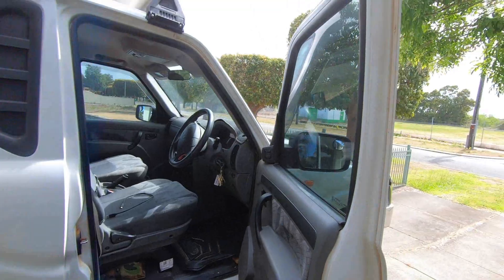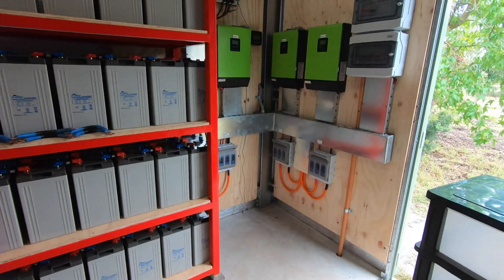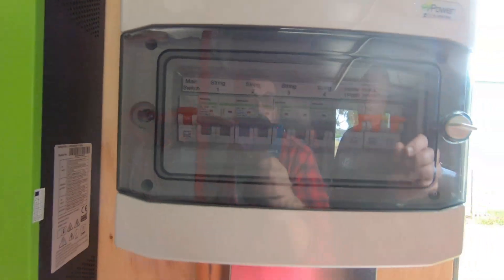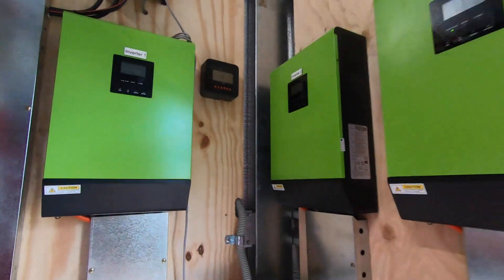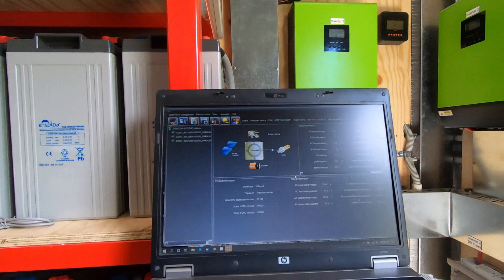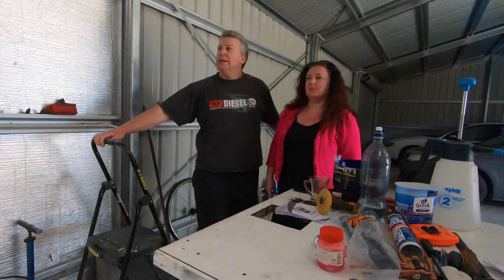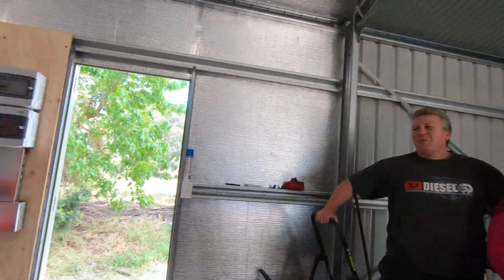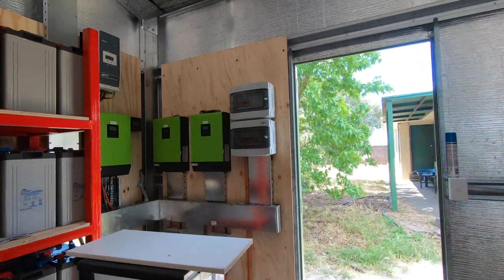New 14,800 Watt Off Grid System install